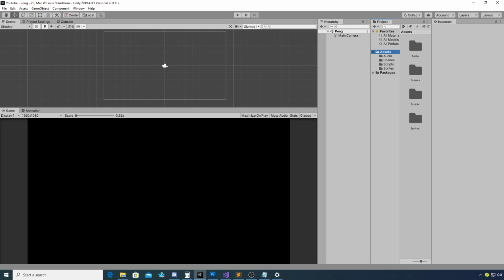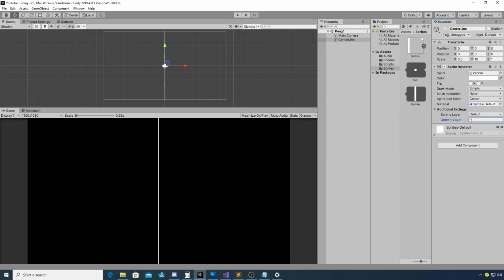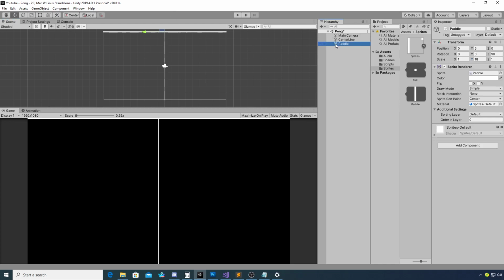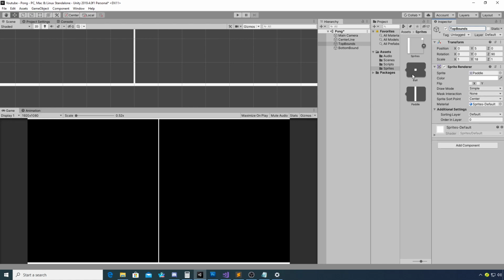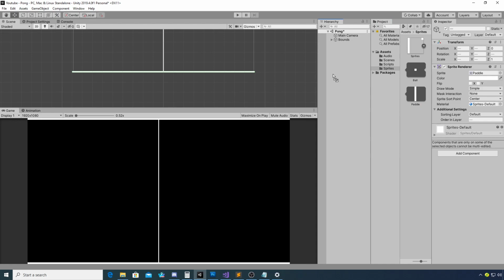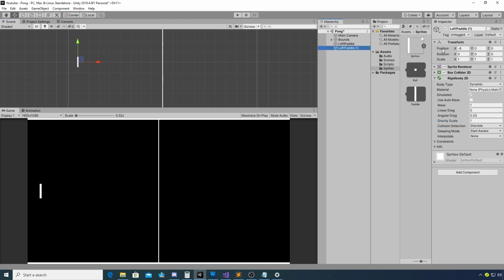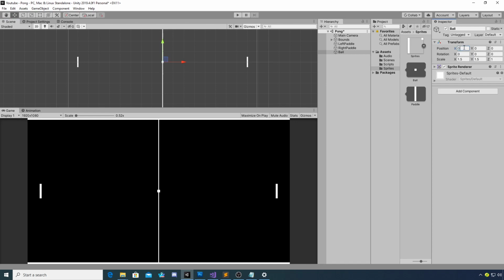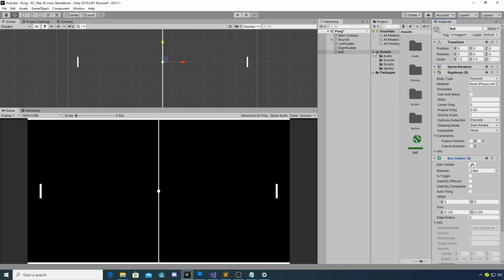Unity Pong Tutorial Part 1: Setting the scene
In this 1st episode we will layout the basic game scene in Unity & discuss why we should start out with creating Pong as our 1st Unity Project.